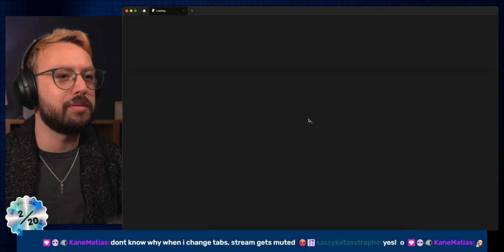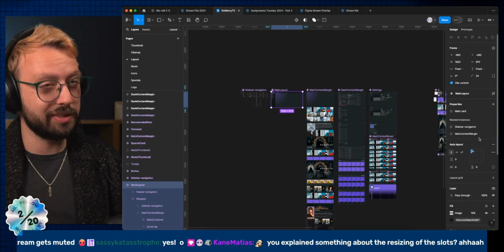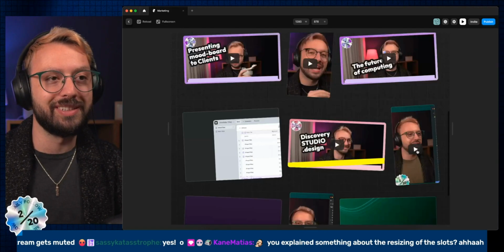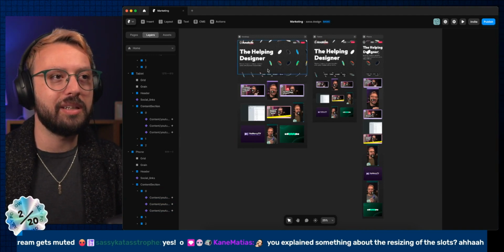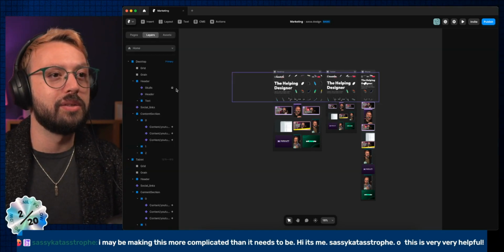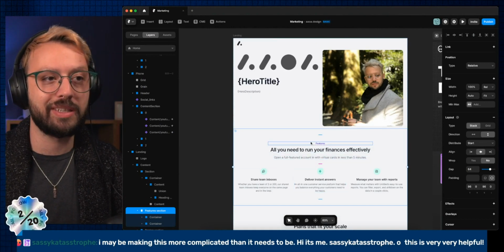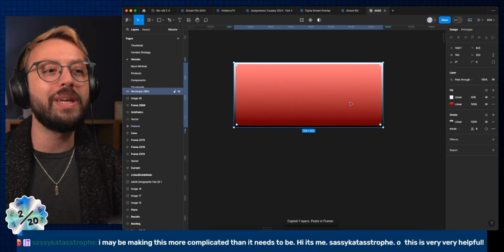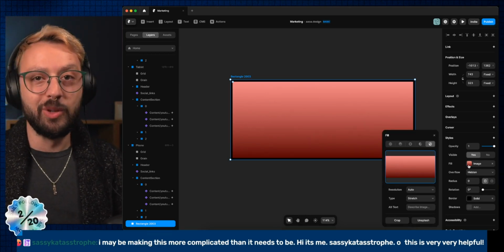How Figma and Framer Complement Each Other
In the ever-evolving landscape of design tools, Figma and Framer stand out not just for their individual capabilities but also for how they relate to and enhance each other. Understanding one can significantly demystify the other, making it a smoother transition for designers looking to expand their toolkit. Here’s a closer look at the relationship between Figma and Framer, highlighting the seamless integration and shared principles that make them a dynamic duo in the design world.

Shared Interface and Workflow Principles

The user interfaces of Figma and Framer share a remarkable resemblance, with both adopting a clean, intuitive design that focuses on layers, assets, and pages. This similarity extends to the workflow, with features like the inspector panel present in both, albeit with some variations in terminology and location. For instance, while Figma organizes design and prototype modes distinctly, Framer merges these aspects more fluidly, emphasizing a design-always approach with prototyping capabilities integrated via a play button.

Design Continuity and Integration

One of the most compelling aspects of using Figma and Framer together is the design continuity they offer. Starting a project in Figma and moving it to Framer for advanced prototyping or to utilize specific Framer features doesn't feel like starting from scratch. Instead, it’s more like picking up where you left off, thanks to the ability to import Figma files directly into Framer. This integration not only saves time but also ensures that the creative vision remains consistent across both platforms.

Leveraging Strengths for Comprehensive Results

Understanding the strengths of each tool can empower designers to leverage them for more comprehensive design outcomes:

Figma shines with its collaborative design features, making it ideal for team-based projects where real-time feedback and adjustments are crucial. Its straightforward design-to-prototype transition also makes it a favorite for quick prototyping and testing.
Framer, on the other hand, offers a more robust set of interactive and motion design features, allowing for the creation of highly detailed and dynamic prototypes. Its focus on breakpoints and adaptive design means Framer excels in crafting responsive designs that automatically adjust across different device sizes.
Navigating the Learning Curve

For those well-versed in Figma, diving into Framer becomes less daunting. The fundamental principles of design remain consistent across both platforms, with the main adjustments revolving around learning new shortcuts and understanding Framer’s unique features, such as its emphasis on breakpoints for responsive design. Similarly, Framer users will find Figma’s interface welcoming, with the main difference being in how each tool approaches prototyping and collaboration.

Synergizing for Success

The real magic happens when designers use Figma and Framer in tandem, aligning their strengths for a seamless design and prototyping workflow. Start with Figma for its collaborative design capabilities and ease of use, then transition to Framer for those finishing touches that require its advanced animation and interactivity features. This synergy not only enhances the design process but also elevates the final product, offering the best of both worlds.

Conclusion: A Dynamic Design Duo

Figma and Framer, with their shared principles and complementary strengths, represent a powerful combination in the toolkit of modern designers. By understanding how these tools relate to each other, designers can navigate their features more efficiently, making the transition between them feel natural. Whether you’re sketching out the initial concepts in Figma or adding intricate animations in Framer, knowing one helps you understand and appreciate the other, bridging creativity with technology for stunning results.